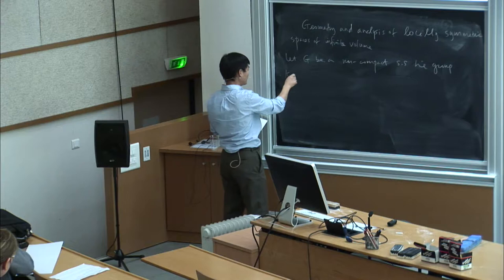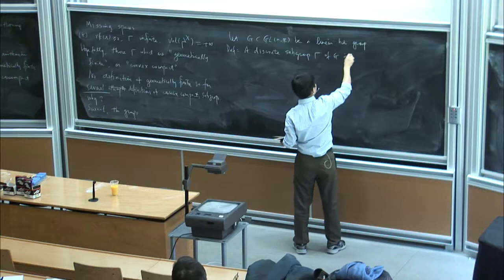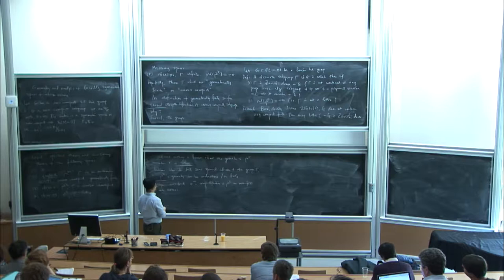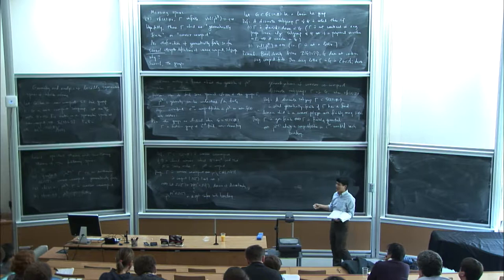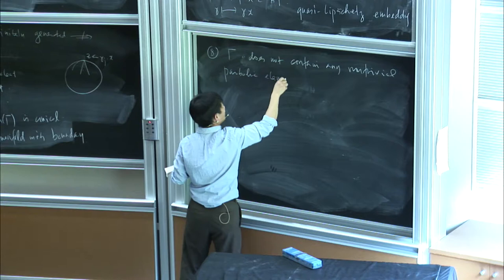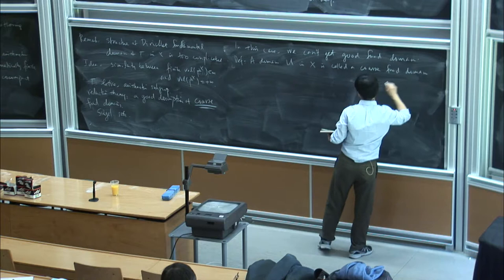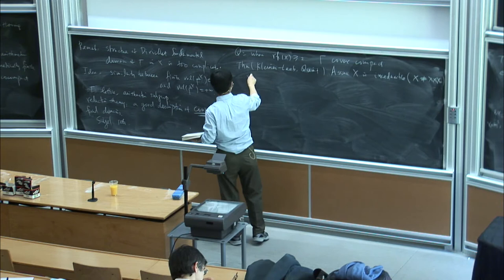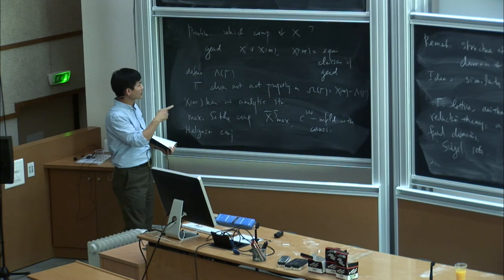Lizhen Ji: Geometry and analysis of locally symmetric spaces of infinite volume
For any symmetric space X of noncompact type, its quotients by torsion-free discrete isometry groups Γ are locally symmetric spaces. One problem is to understand the geometry and analysis, especially the spectral theory, and interaction between them of such spaces. Two classes of infinite groups Γ have been extensively studied:
(1)Γ is a lattice, and hence Γ ∖ X has finite volume.
(2)X is of rank 1, for example, when X is the real hyperbolic space, Γ is geometrically finite and Γ ∖ X has infinite volume.
When Γ is a nonuniform lattice in case (1) or any group in case (2), compactification of Γ ∖ X and its boundary play an important role in the geometric scattering theory of Γ ∖ X. When X is of rank at least 2, quotients of X of finite volume have also been extensively studied. There has been a lot of recent interest and work to understand quotients Γ ∖ X of infinite volume. For example, there are some generalizations of convex cocompact groups, but no generalizations yet of geometrically finite groups. They are related to the notion of thin groups. One naturally expects that these locally symmetric spaces should have real analytic compactifications with corners (with codimension equal to the rank), and their boundary should also be used to parametrize the continuous spectrum and to understand the geometrically scattering theory. These compactifications also provide a natural class of manifolds with corners. In this talk, I will describe some questions, open problems and results.

Recording during the meeting: « Analysis and Geometry of Resonances » the March 12, 2015 at the Centre International de Rencontres Mathématiques (Marseille, France)